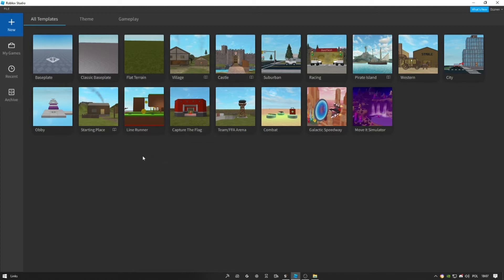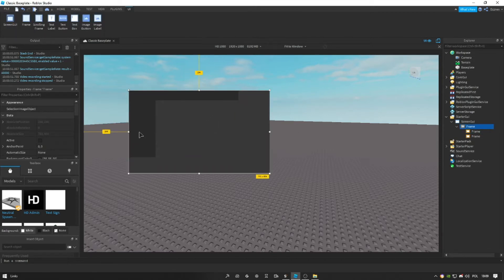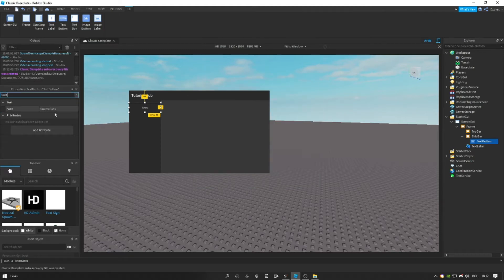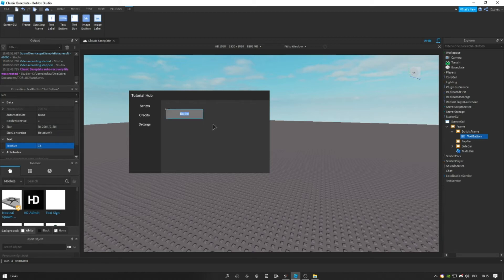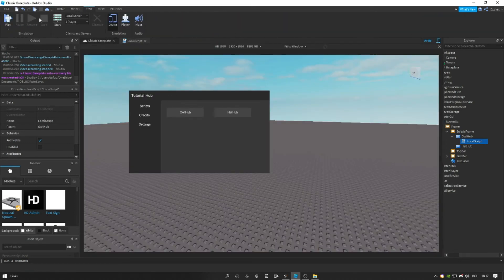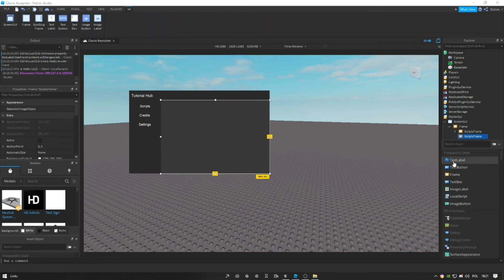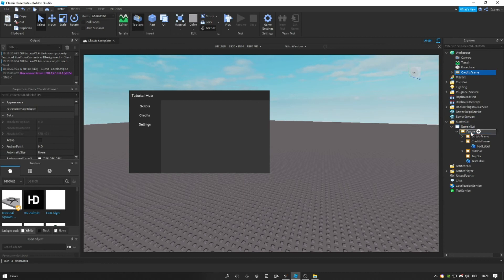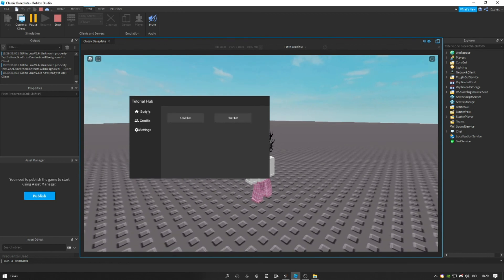How to make a roblox ScriptHub - Part 1